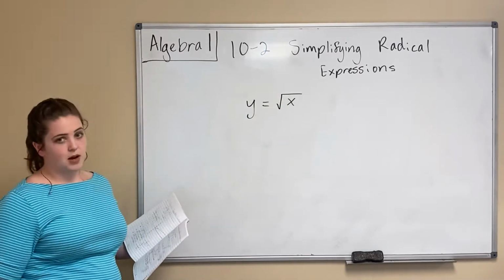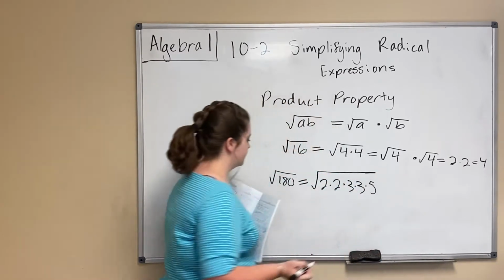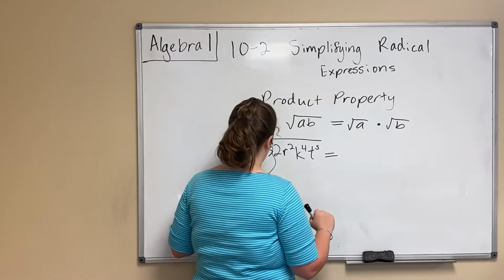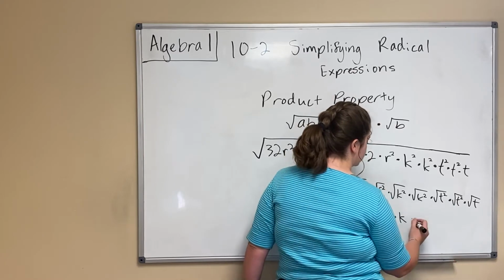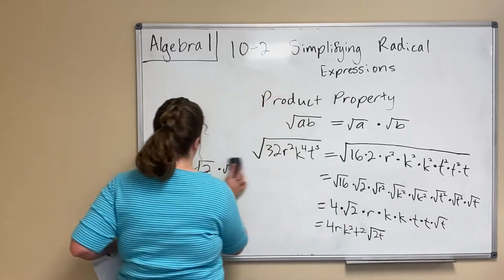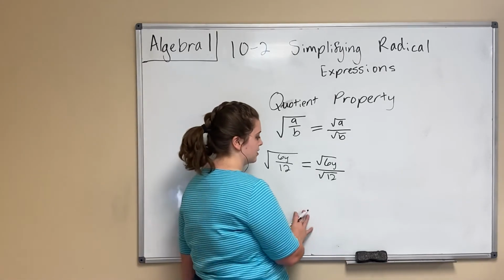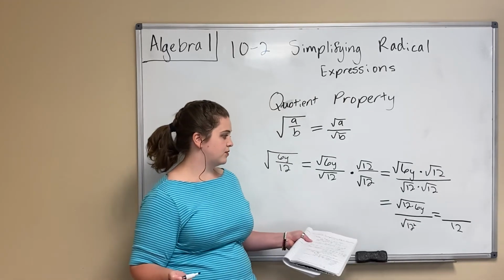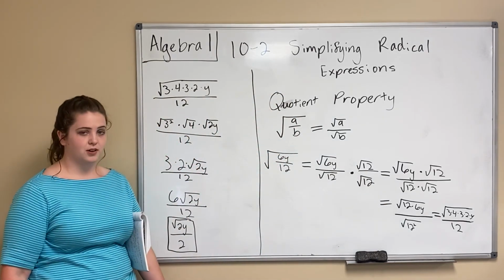10-2 Simplifying Radical Expressions